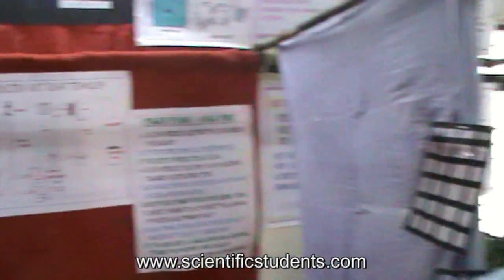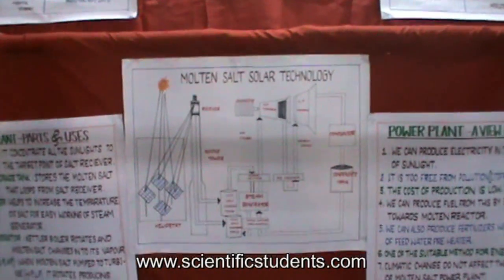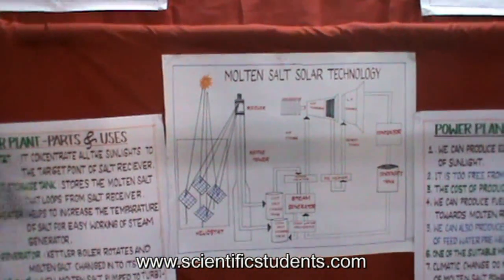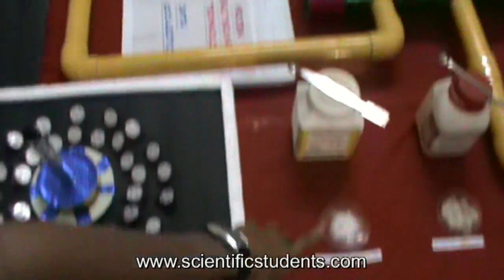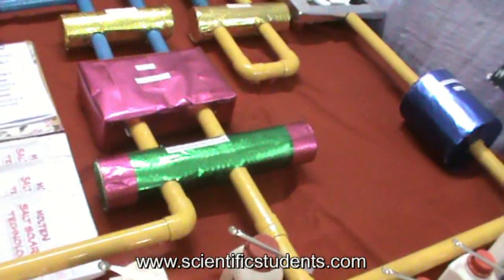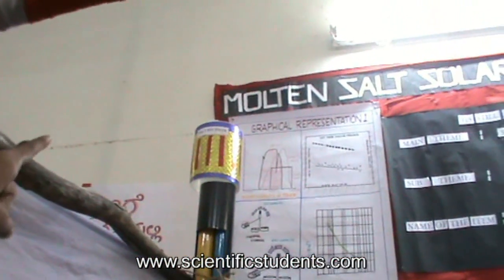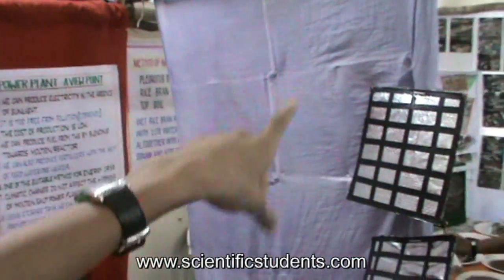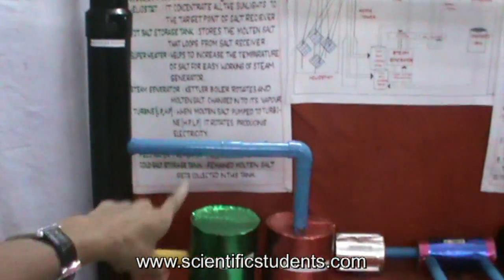Molten Salt Solar Technology